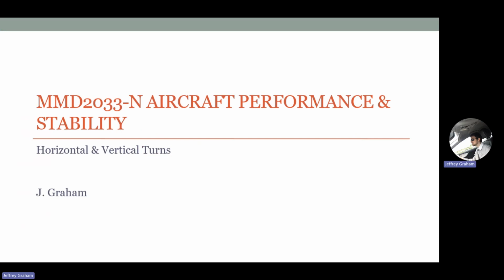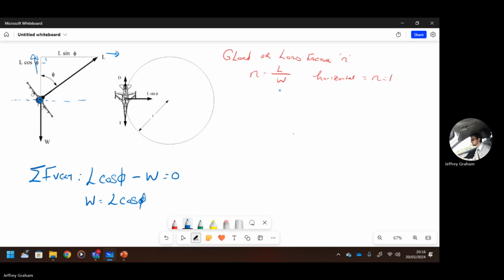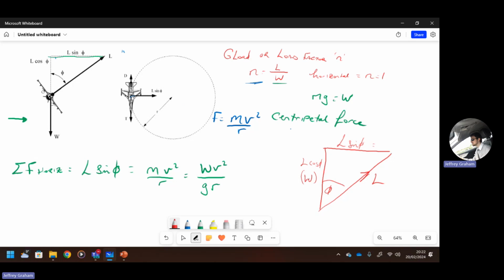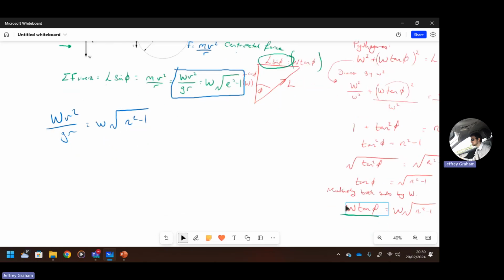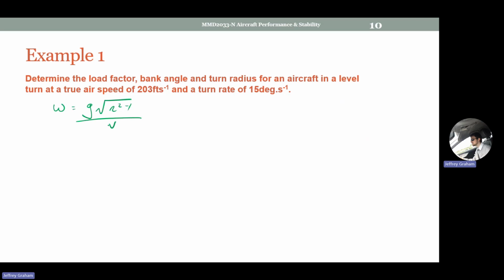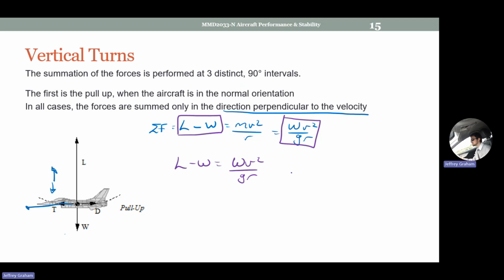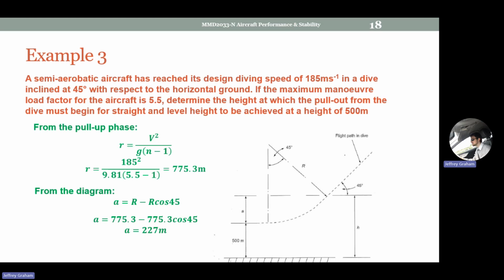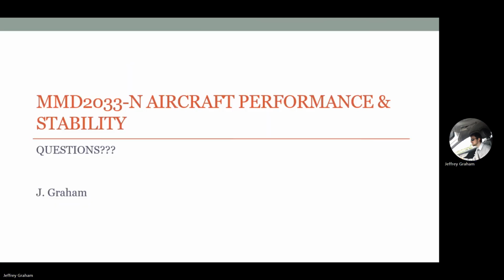AP&S Lecture 4 Horizontal and Vertical Turns